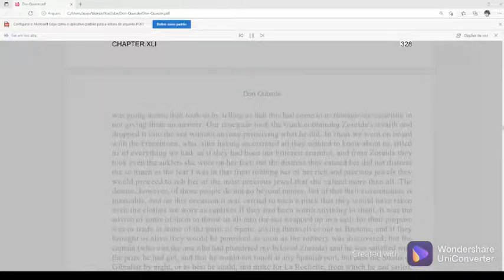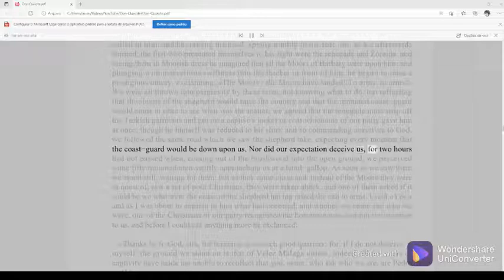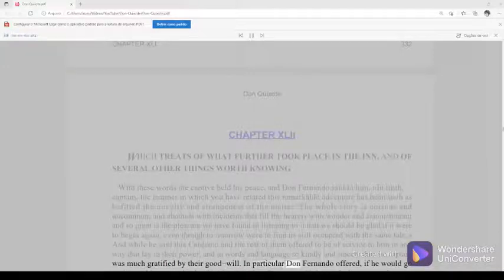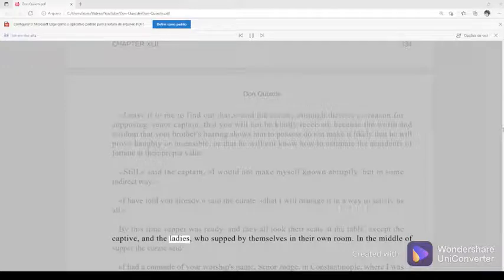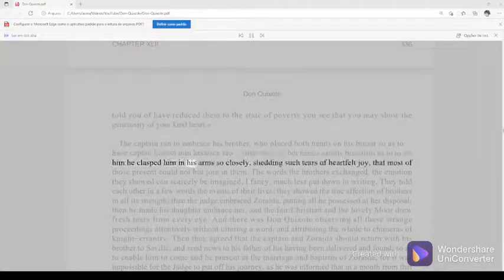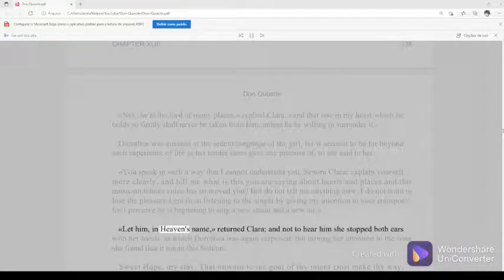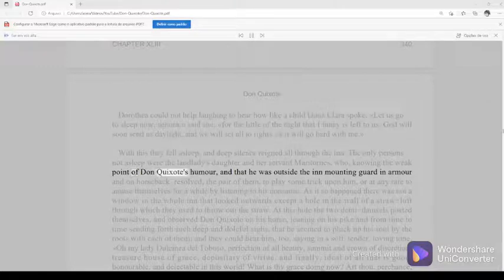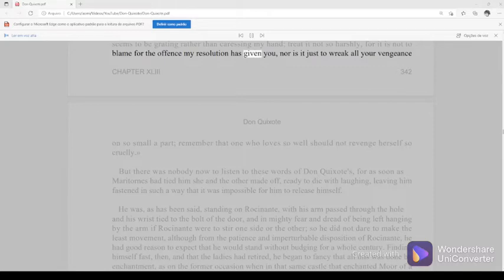Audiobook Don Quixote de la Mancha English 15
Título: Don Quixote
Autor: Miguel de Cervantes
Categoria: Literatura
Idioma: Inglês
Instituição: Phoenix-Library